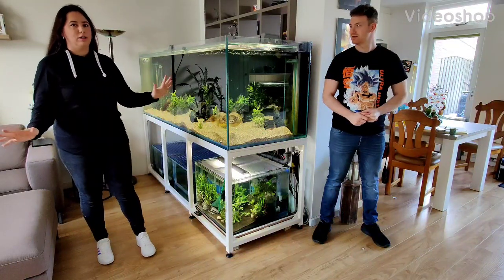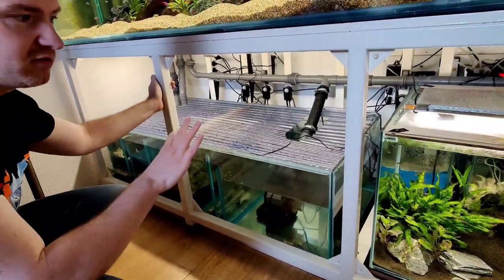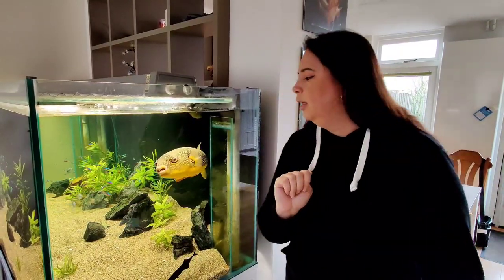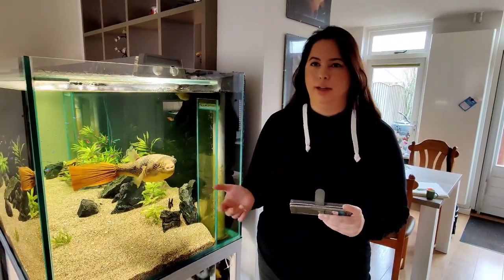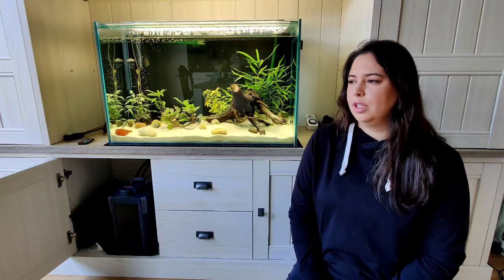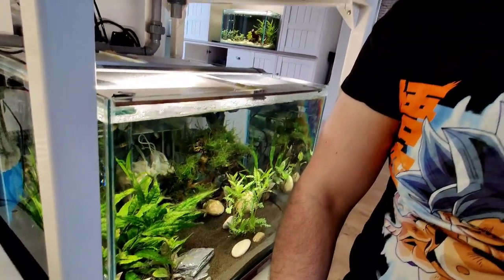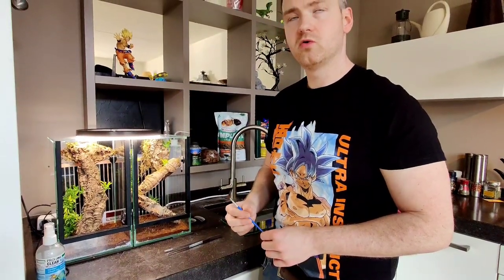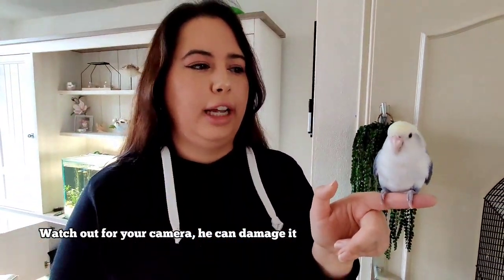Barry the Puffer, what you need to know about keeping freshwater pufferfish.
A video about what you need to know about our freshwater pufferfish (and a lovebird named Nimbus & jumping spiders Boris & Alita;) ).
We got our handsome boy & biggest freshwater puffer species Barry the MBU puffer, grumpy potato Brody the tetraodon Miurus puffer and the the Pea puffers called the murder beans.
We try to give them the best care and learn as much as possible about these wonderfull creatures.
We do it on our way, with humor and not always perfect english :D .

For all the videos/photo's about our puffer-babies on Instagram:
barry_thepuffer
brody_thepuffer
the_murder_beans

The jumping spiders:
eightlegged_fluffs